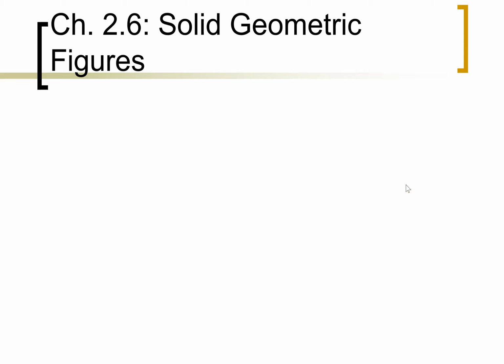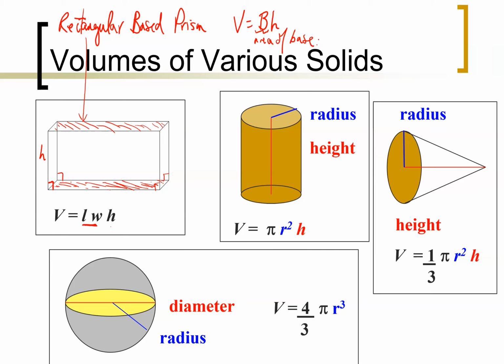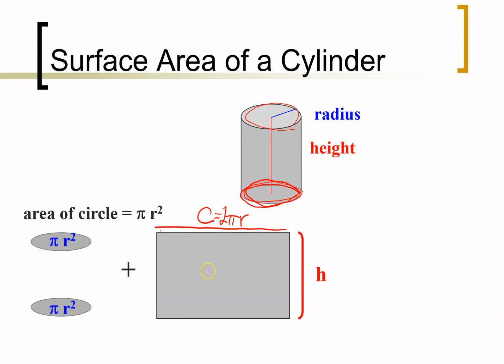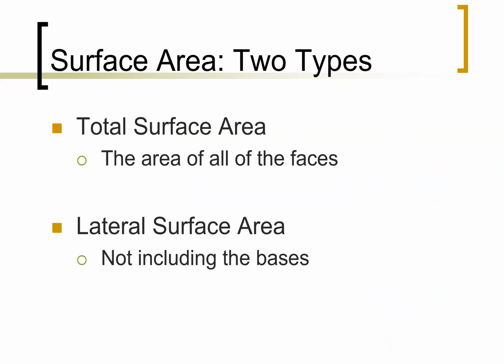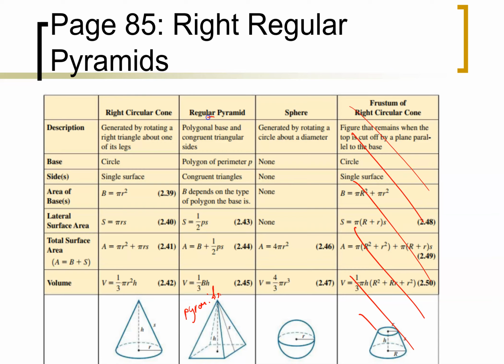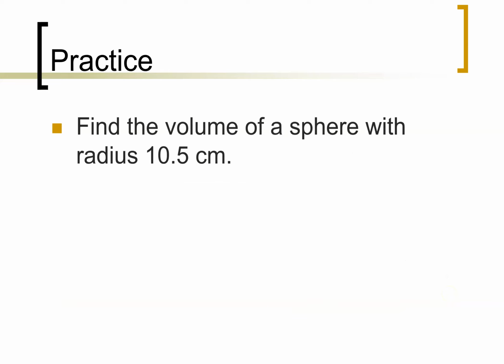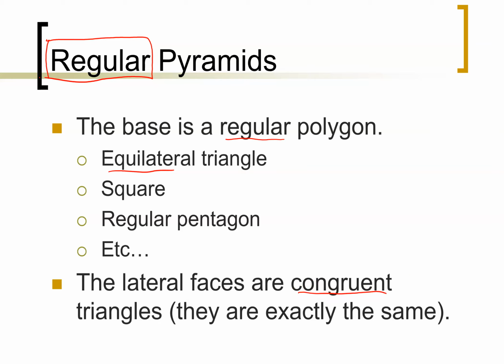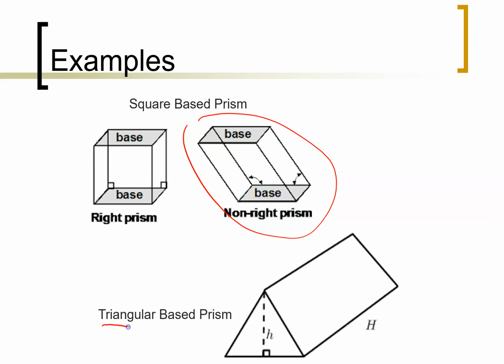2 6 Solid Geometric Figures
3D geometry lesson